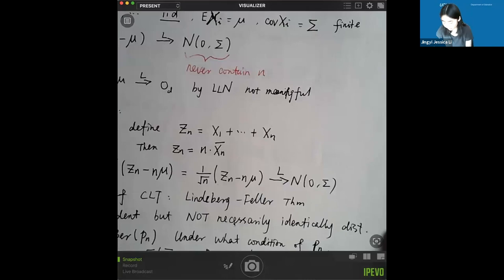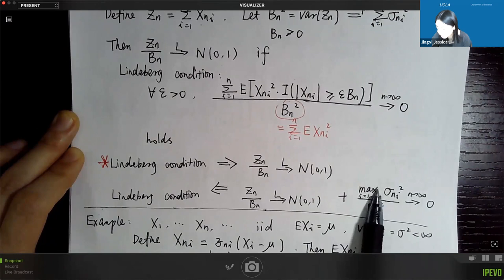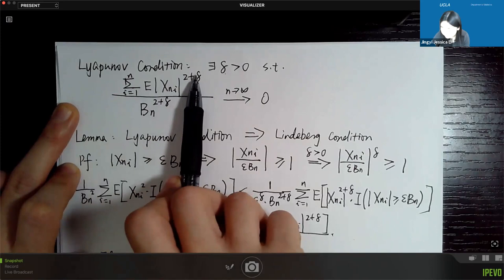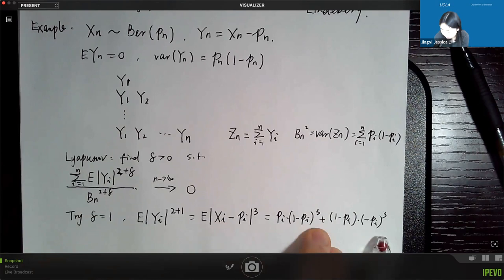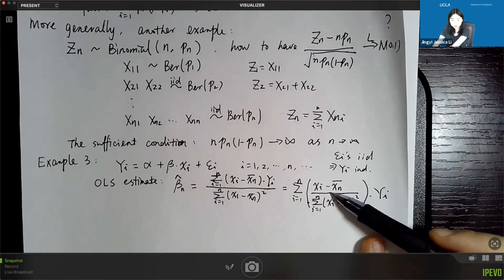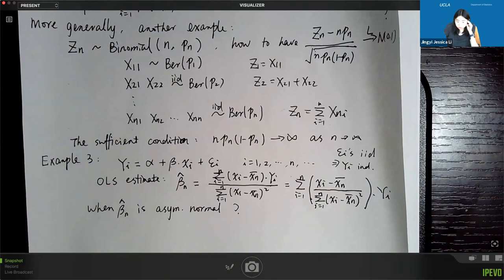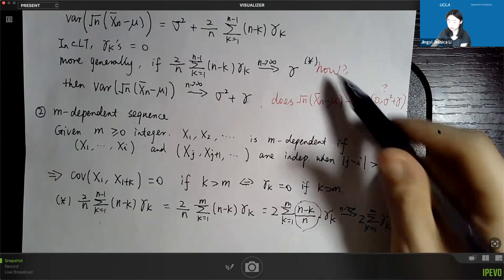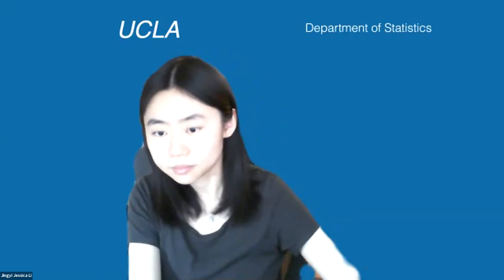STATS 203 - Large Sample Theory - Lecture 9 (Lindeberg-Feller Thm; Stationary and m-dependent Seqs)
This lecture covers more examples of the application of the Lindberg-Feller Theorem. Then we define the stationary sequences and m-dependent sequences of random variables.